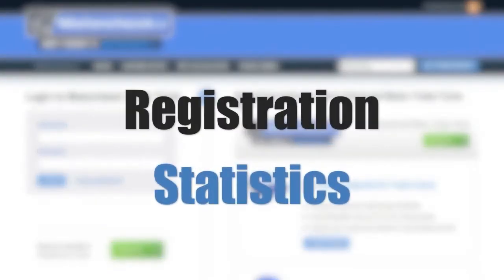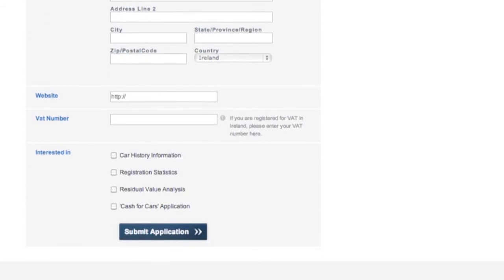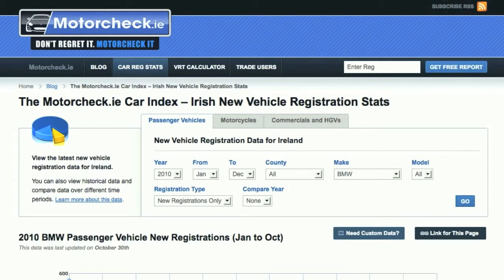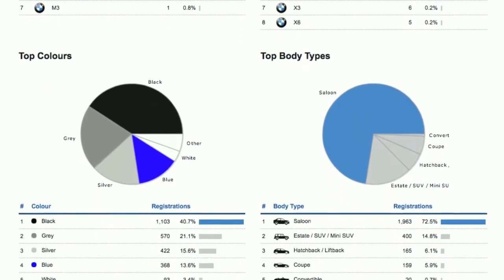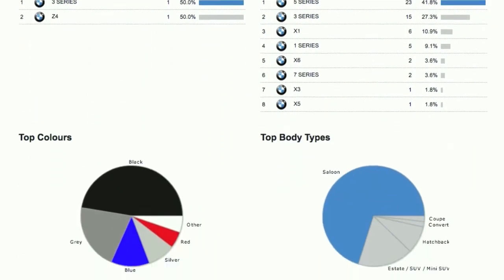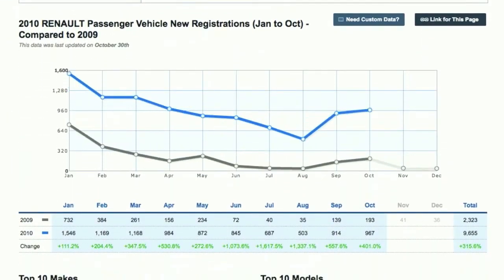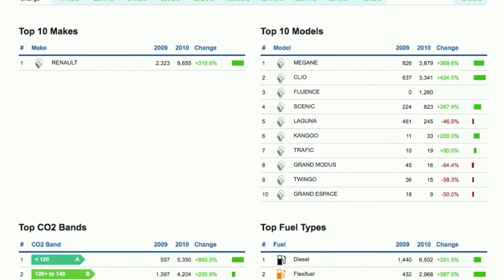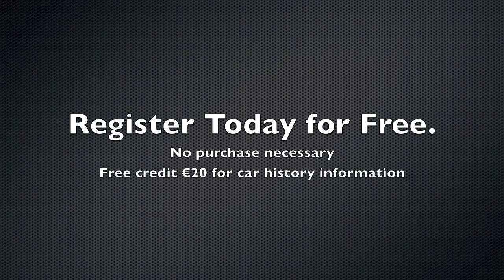10 Day Registration Statistics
Motorcheck's 10 Day Registration Statistics Application